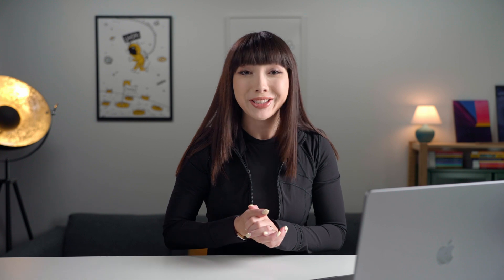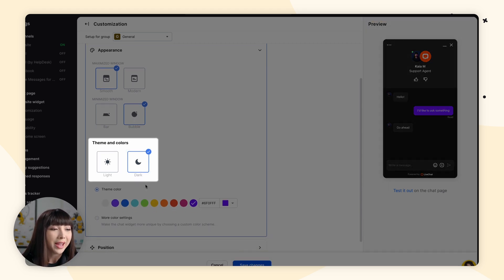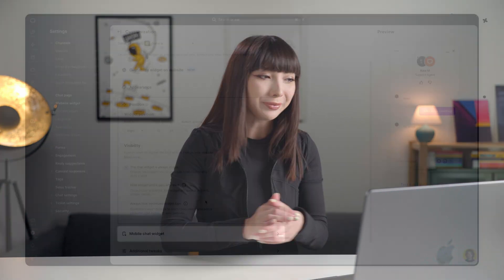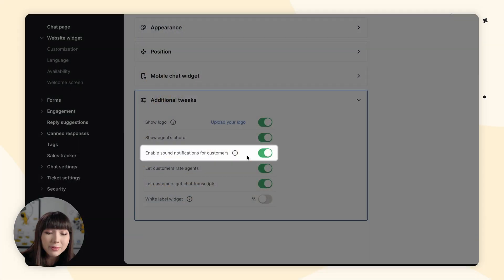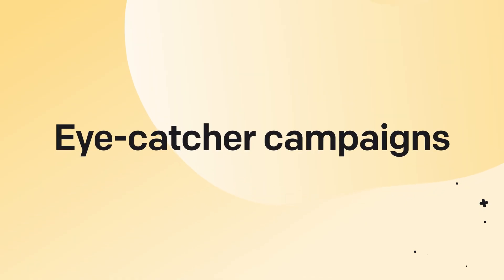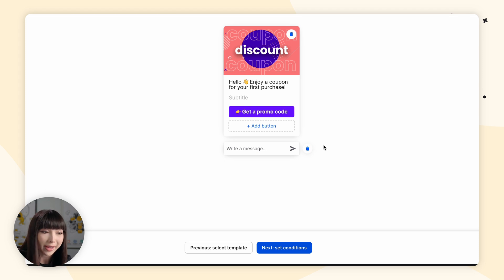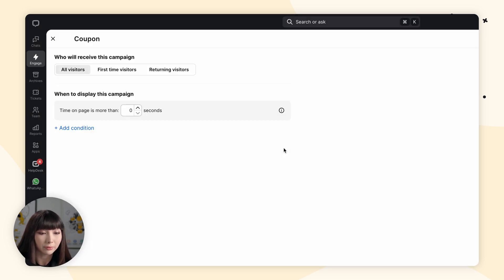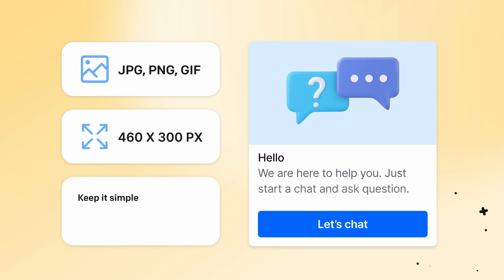Customizing the Chat Widget and Eye-catcher Campaigns | LiveChat University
Welcome to LiveChat University! 🎓 Today, we dive into customizing the chat widget to perfectly match your website's look and feel and explore the magic of eye-catcher campaigns! ✨

In This Video:
🔹 Chat Widget Customization:
👉 Adjust appearance and themes
👉 Toggle between dark mode and color options
👉 Set widget position and visibility
👉 Customize for mobile devices
👉 Additional tweaks like logos, agent photos, sound notifications, and chat transcripts

🔹 Eye-catcher Campaigns:
👉 Learn what eye-catchers are and why they’re essential
👉 Step-by-step setup of eye-catcher campaigns
👉 Tips for creating engaging and effective campaigns

Key Features:
- Live Editor: Match your chat widget’s look and position with your website seamlessly.
- Themes & Colors: Choose between Smooth and Modern, or dark mode for a sleek look.
- Position & Visibility: Control where and when your chat widget appears.
- Mobile Customization: Ensure your widget is perfect for mobile users.
- Advanced Tweaks: Personalize sound notifications, agent photos, and more.
- Eye-catcher Campaigns: Attract visitors with engaging campaigns to boost chat interactions.

Don’t Miss Out:
🛠️ Ready to make your chat widget stand out? Watch the video and start customizing today!